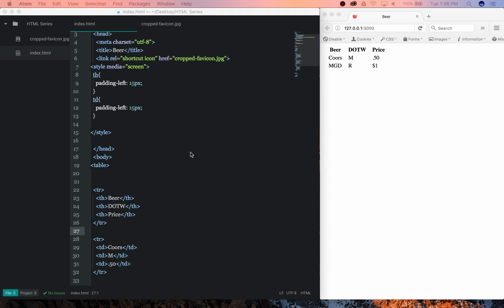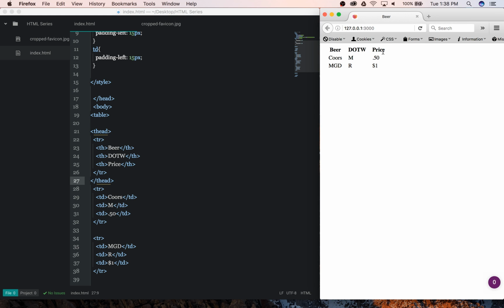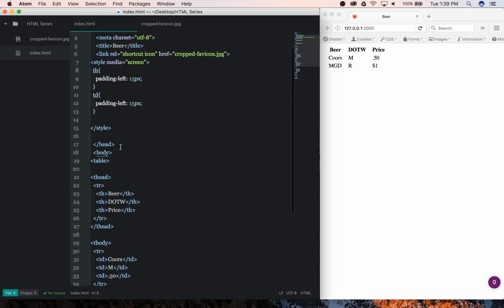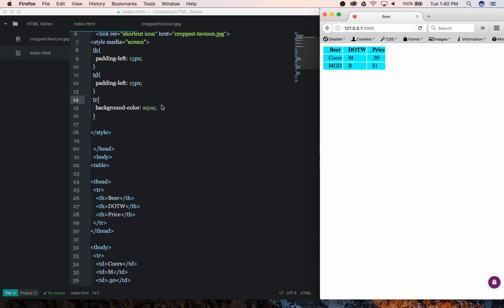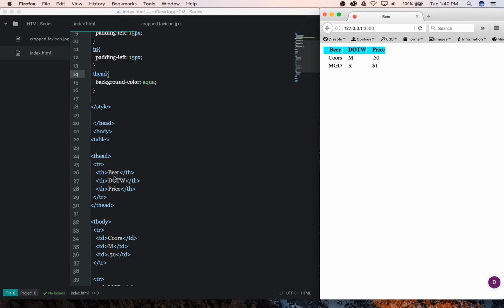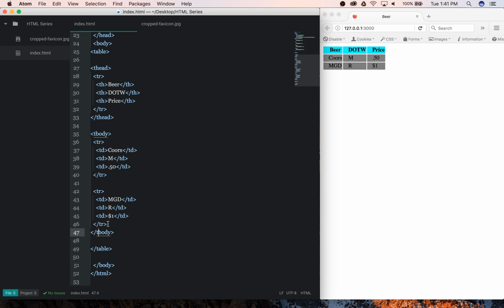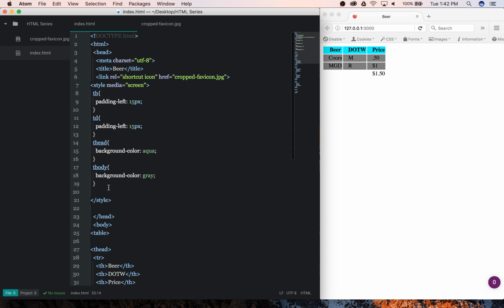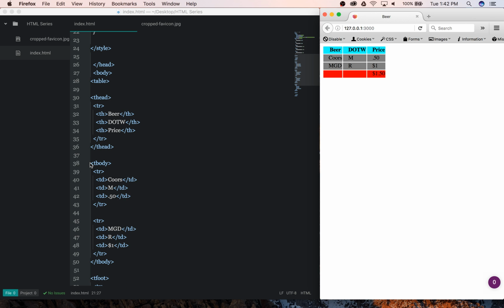HTML Tutorial | Tables Part 2